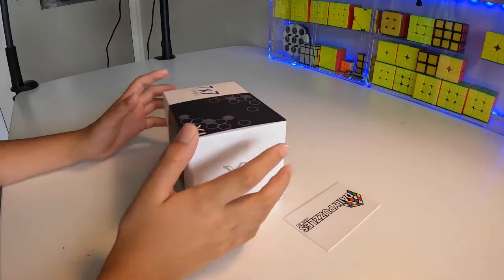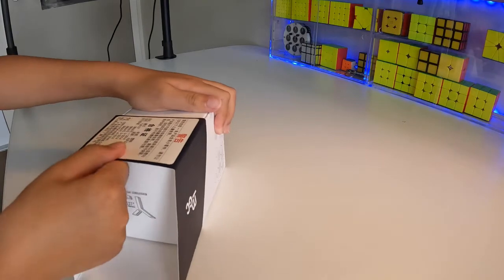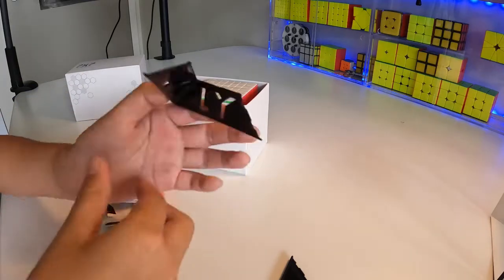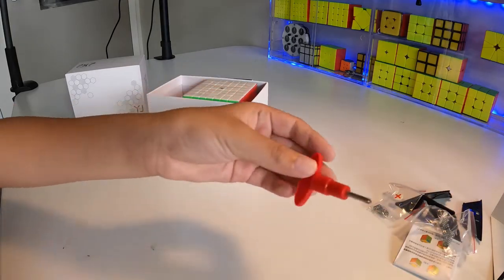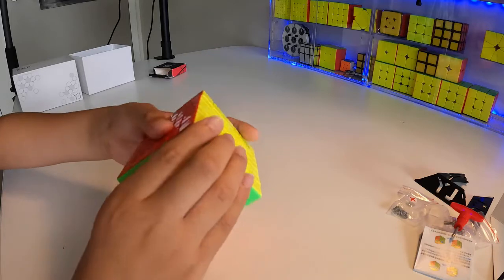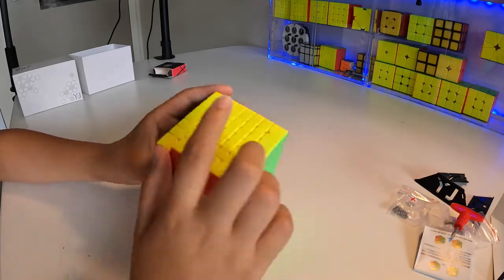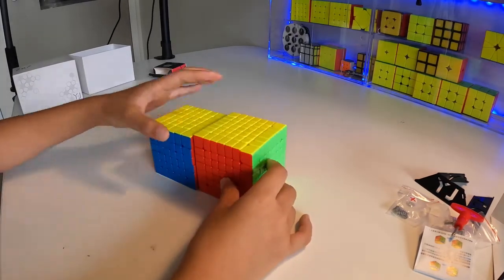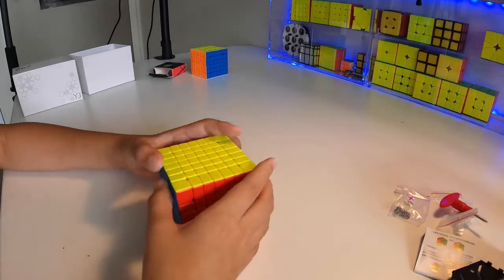YJ MGC 7X7 M Unboxing + Review (SolarCuber) 🤩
WHY is the stand so hard to put together :\